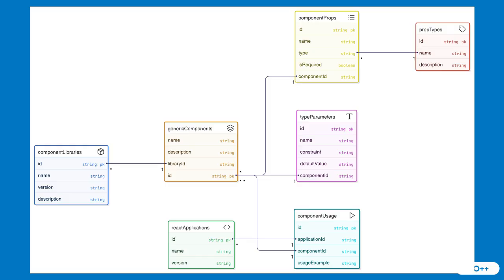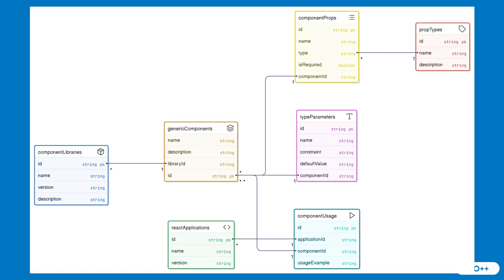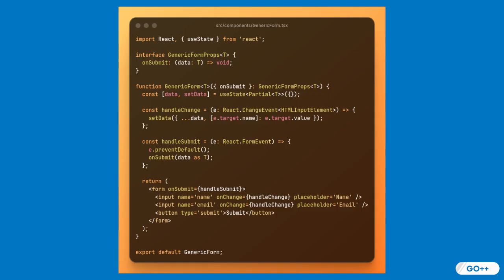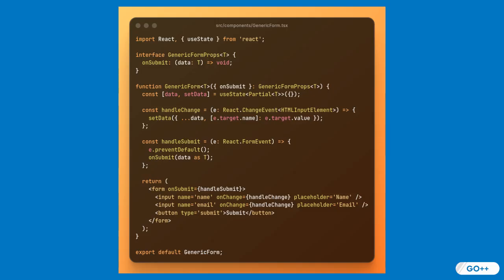Mastering TypeScript Generics: Build Reusable Component Libraries in React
Unlock the power of TypeScript Generics to create scalable and reusable component libraries in React applications. Dive into this comprehensive tutorial where we explore how generics can transform your development process by enhancing code quality and ensuring type safety. Discover how to build flexible components that adapt to any data type, all while maintaining a robust codebase.\n\nIn this video, we guide you through the theory and practical application of TypeScript generics, making it simpler than ever to implement them in your React projects. Generics act like templates, allowing you to create components and functions that work with diverse data types while preserving type safety. This approach is invaluable in React, where data handling needs can vary widely.\n\nThrough practical examples, learn how to construct generic components that streamline your code, reduce redundancy, and minimize runtime errors. By using generics, you can manage complex data structures effortlessly, enhancing both code maintainability and scalability.\n\nPlease note: Some of the content in this video was generated using artificial intelligence technologies to ensure accuracy and comprehensiveness.\n\nStay engaged till the end to fully grasp the potential of TypeScript generics in crafting reusable component libraries. Whether you're an individual developer or part of a development team, these skills will elevate your projects and make you more efficient.\n\nIf you find this tutorial valuable, don't forget to like, share, and subscribe to our channel for more in-depth content that keeps you at the forefront of web development. Join us on this journey to mastering modern development techniques with TypeScript and React.